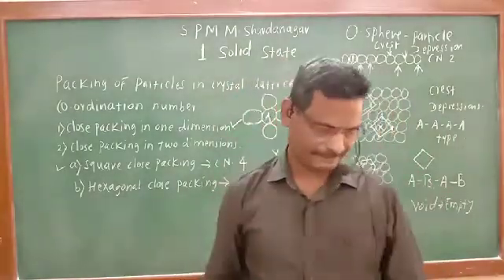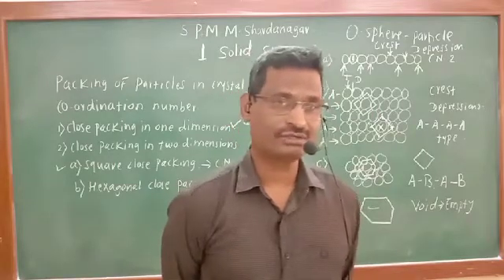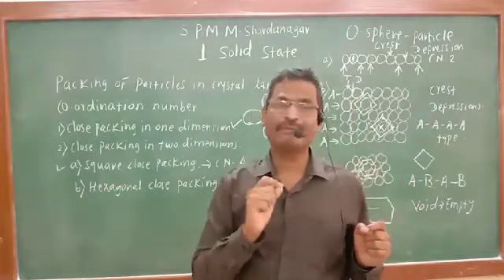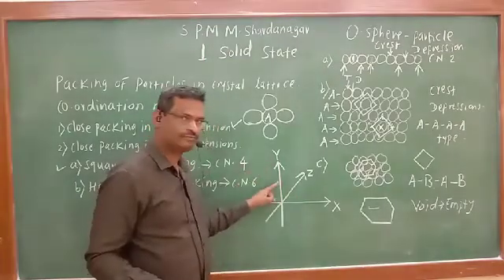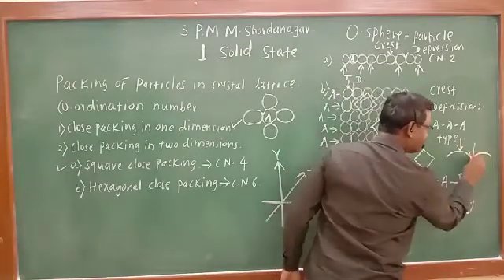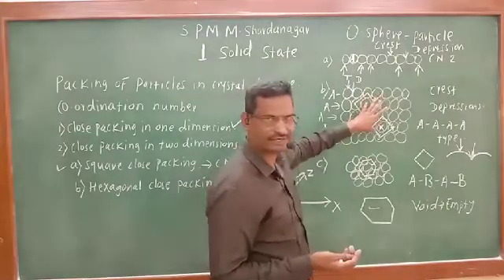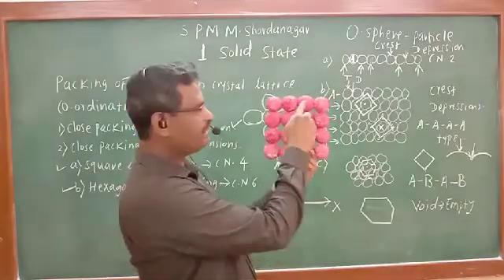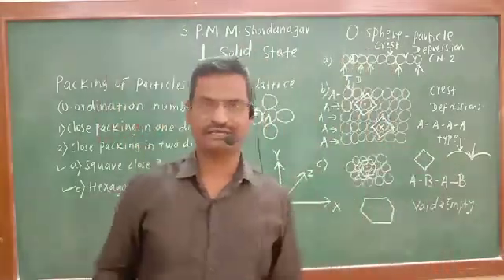Solid State class video 6